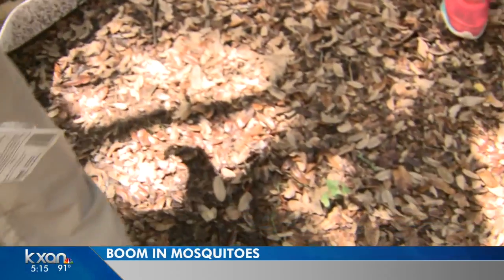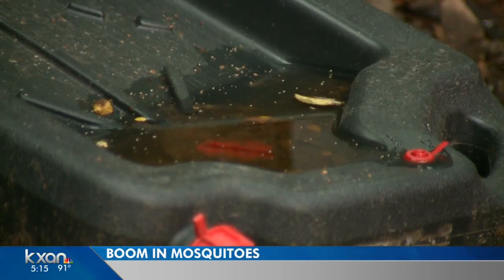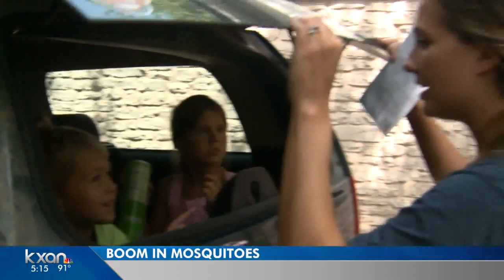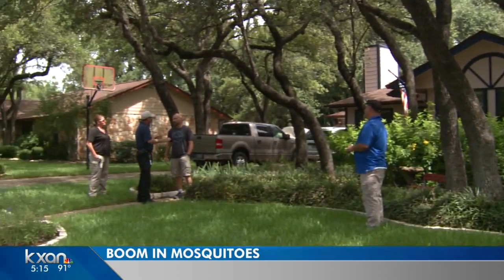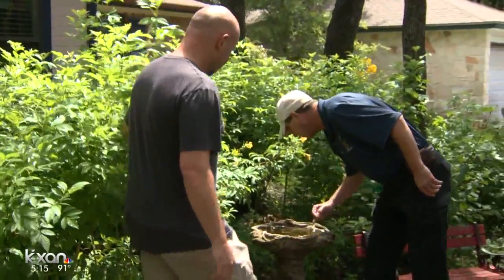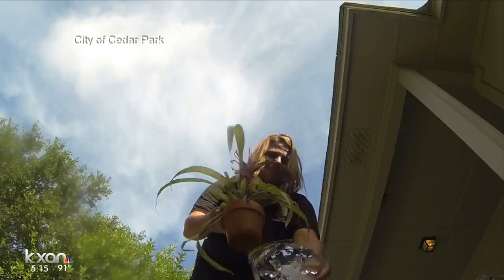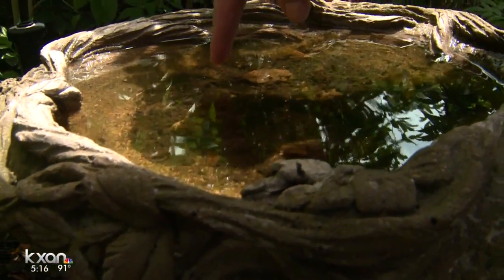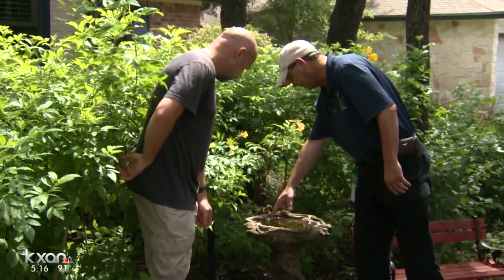Cedar Park educating residents about mosquito prevention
Officials are worried heavy rains will increase the mosquito population over the next few weeks.